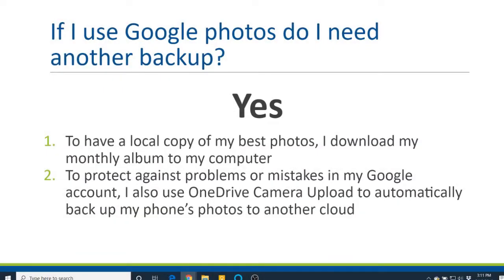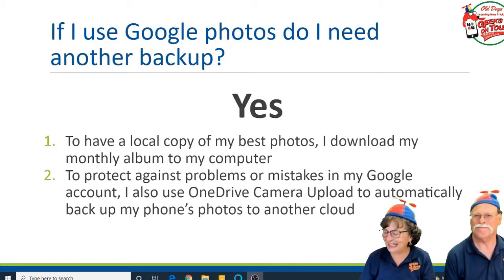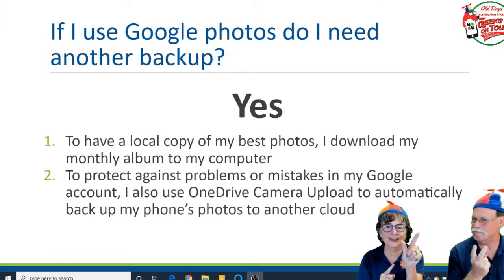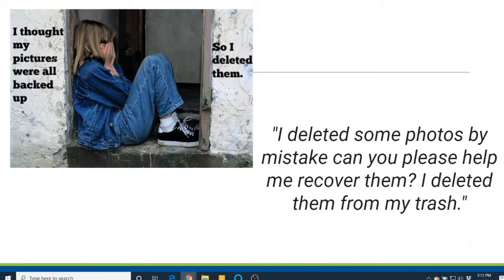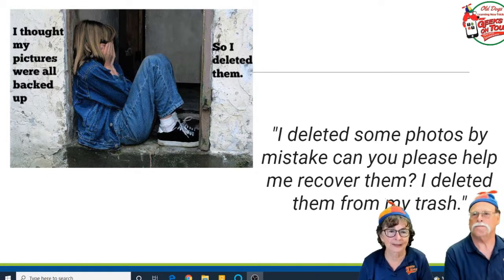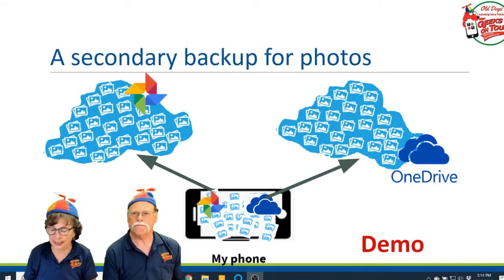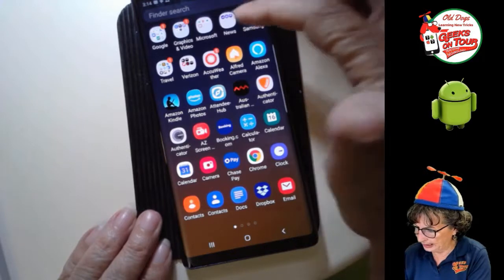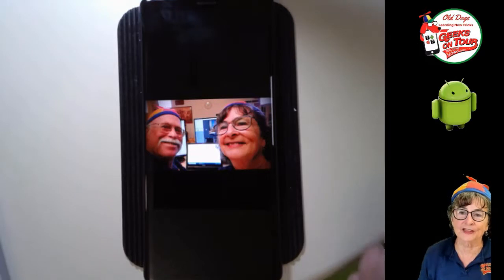Backup your Google Photos to One Drive Tutorial Video 571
This tutorial video shows you how to use One Drive as additional storage for your photos. A true Backup.

Chris Guld is a Google Photos Product Expert and has been teaching technology since 1983.
Geeks On Tour record a regular live YouTube class called "What Does This Button Do?" It's an educational show about technology with an emphasis on photos and travel-related apps.